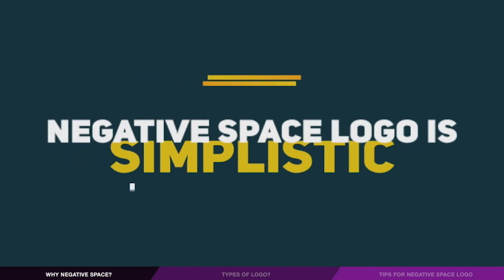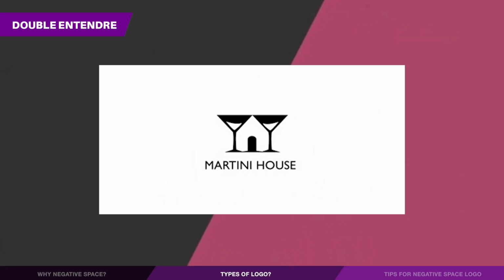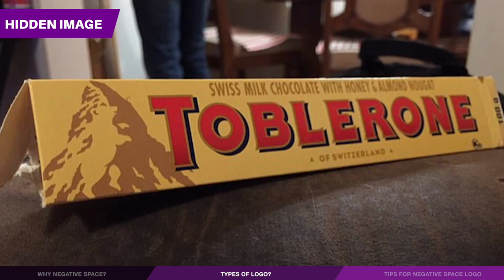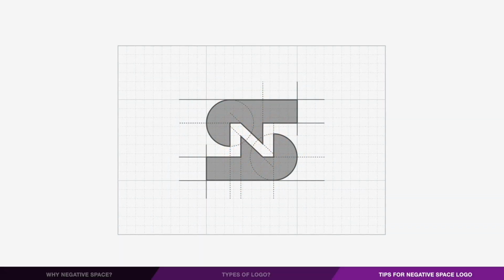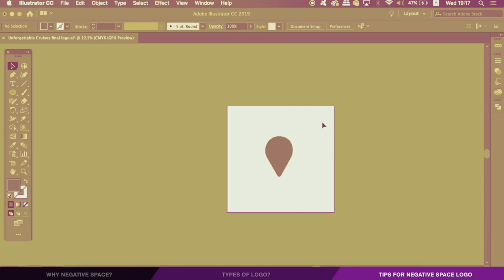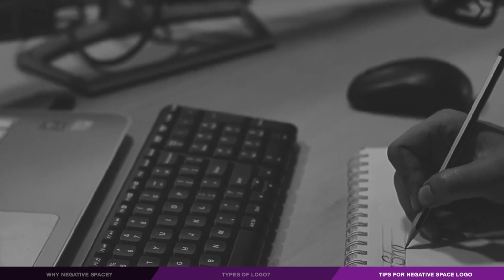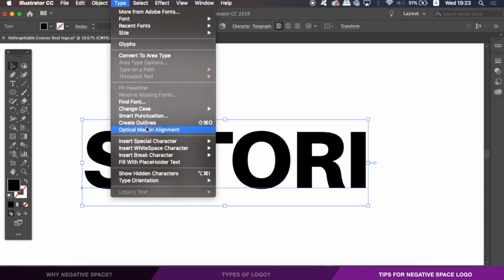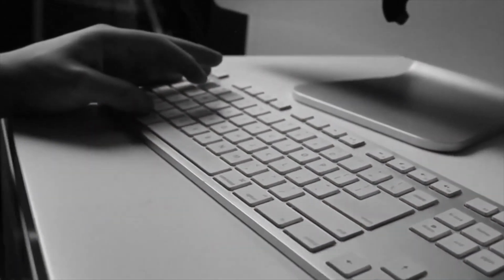Negative Space Logos: SECRETS - THEORIES - TECHNIQUES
Do you want to learn the skills and knowledge to design awesome negative space logos? Join in and follow along with todays tutorial from theory of negative space design, to looking at some Illustrator techniques for negative space logos!

I am actually going to make an actually tutorial on one specific negative space logo, but todays video is more geared towards the theory of such logos, and the background of negative space within logo design. So if you want to see an actual step by step tutorial on a design, that is not todays video and is coming soon. However, you can learn a lot of things in todays tutorial, so I suggest you follow along to find out why logo designs that use negative space ‘work’ - as well as the various types of logo, and some tips at the very end!

MUSIC